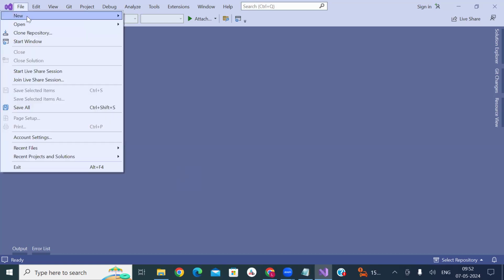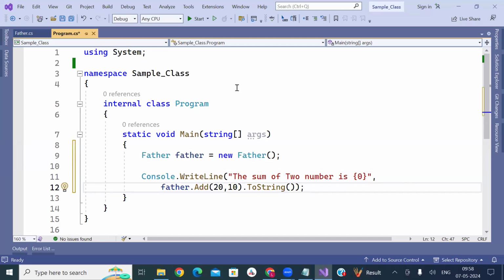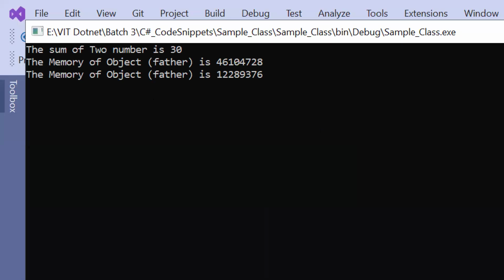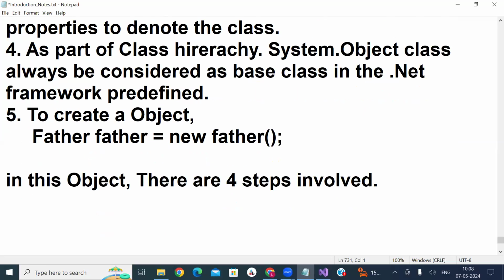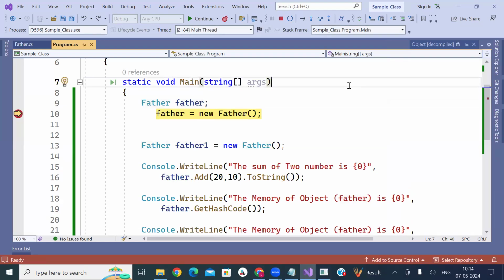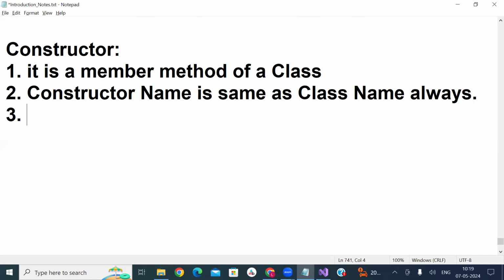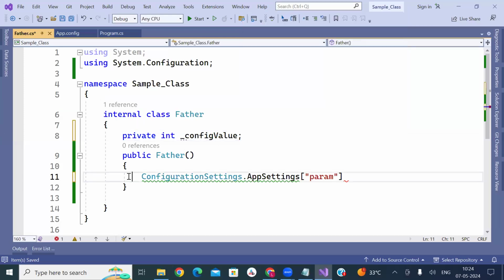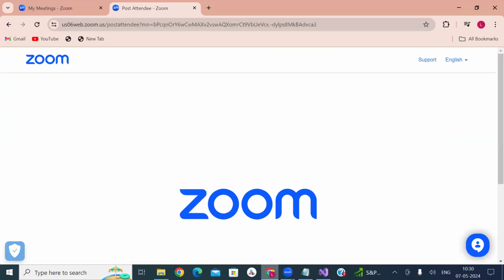Class, Object, & Constructor Fundamentals in C#.Net By Mr.Narendrababu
Class, Object, & Constructor Fundamentals in C#.Net By Mr.Narendrababu From  @ITaskTechnologies  offers real time practical Robotic Process Automation & Full Stack Dotnet Training in Hyderabad for working staffs and students with hands-on training sessions to enhance their career opportunities.